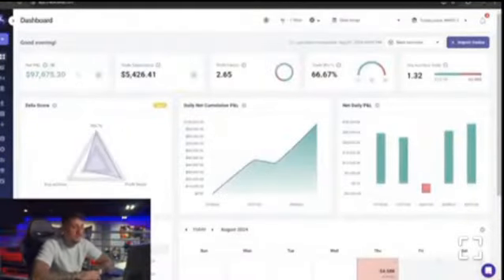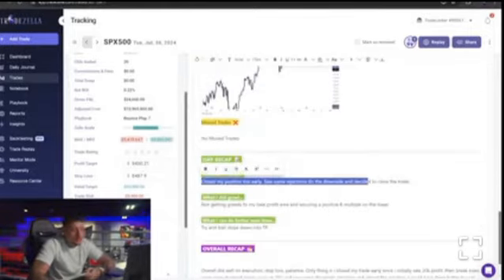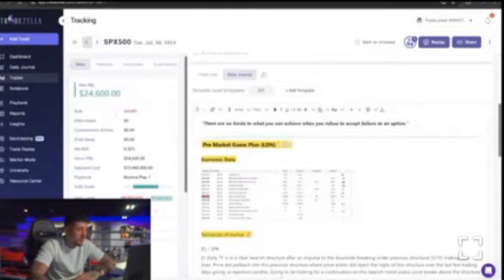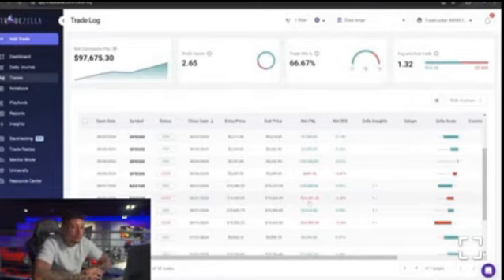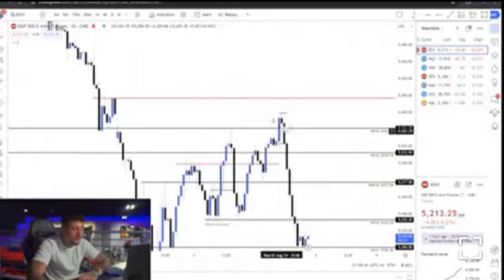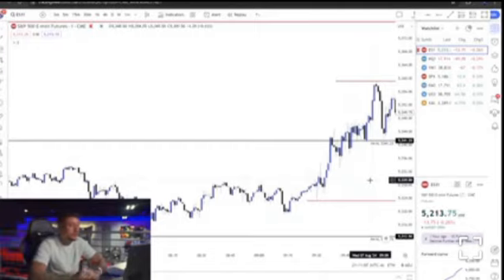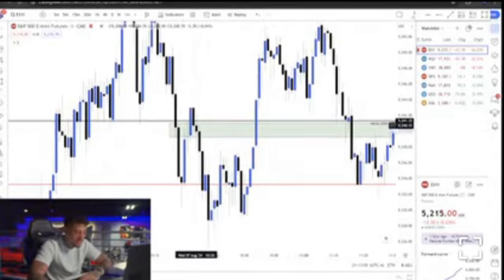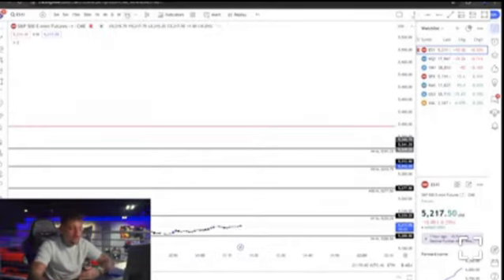trading forex blockchain cryptotrading